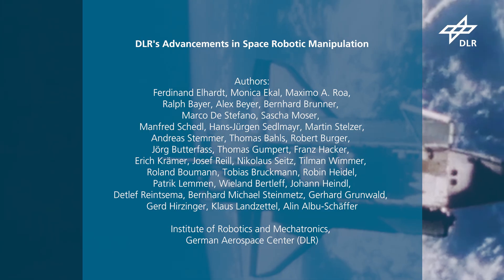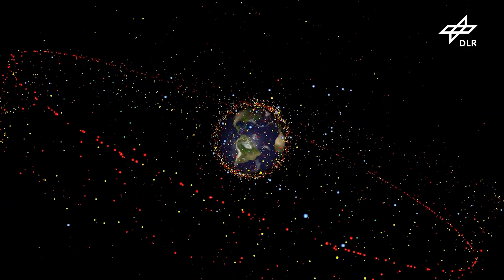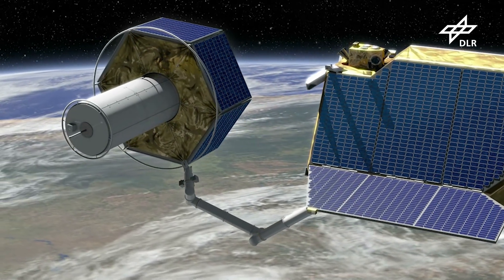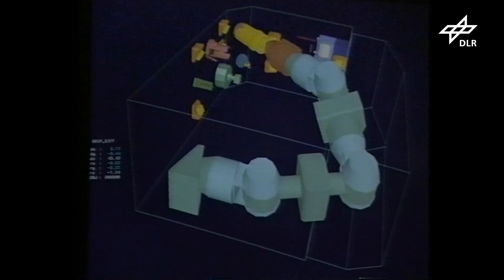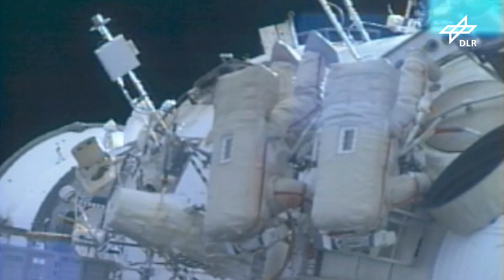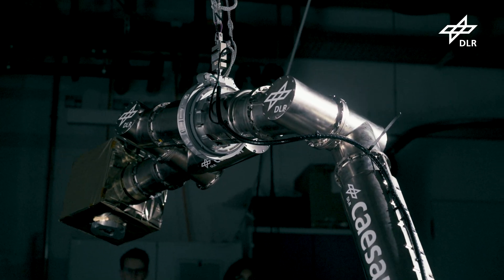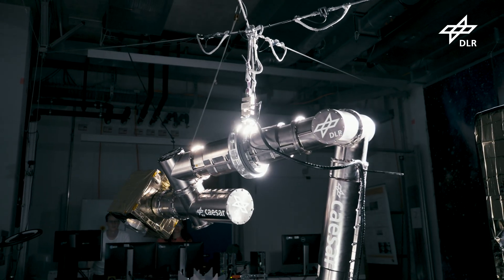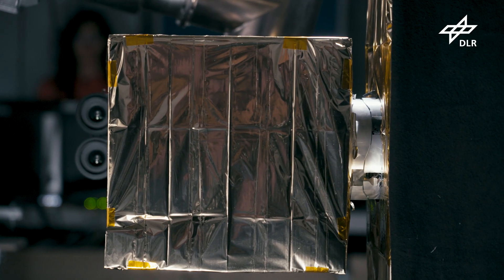DLR's Advancements in Space Robotic Manipulation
Given the accumulation of space debris in key orbits around the Earth, robots capable of in-orbit repair, refueling and assembly are crucial for sustainable space exploration. DLR’s contributions to space manipulation began in 1993 with the ROTEX experiment. A small six-axis robotic arm was launched aboard the D2 Space Shuttle mission, where it performed grasping of a free-floating object using various control modes, including teleoperation, shared autonomy and full autonomy modes. This was followed by ROKVISS, a two-joint arm mounted outside the ISS for more than five years. This experiment provided valuable scientific data on the behavior of torque-controlled joints in the harsh space environment. DLR’s latest space robot, the CAESAR robotic arm developed in 2018, is a lightweight, compliant and fully redundant seven-joint manipulator designed for on-orbit operations. Ground testing of the space-destined CAESAR is performed using a cable-driven Motion Suspension System, which minimizes the torques acting on the joints. This allows complex tasks such as docking, latching and grasping to be validated in 3D space. This video details the advances in orbital manipulation made by DLR’s Robotic and Mechatronics Center over the past 30 years, paving the way for the development of robotic technology for space sustainability.

Ferdinand Elhardt, Monica Ekal, et al.
Institute of Robotics and Mechatronics,
German Aerospace Center (DLR), Germany